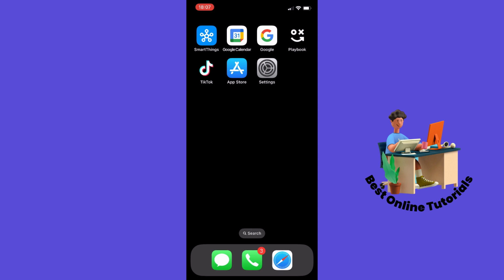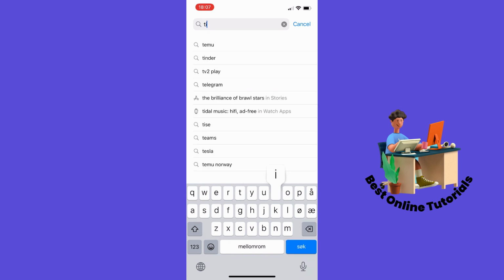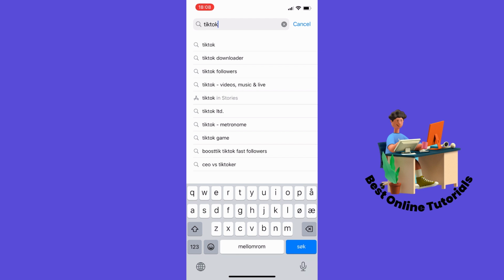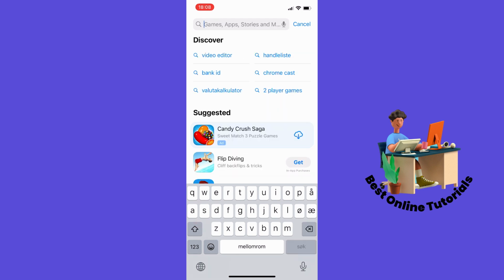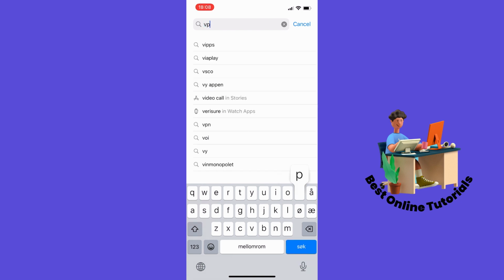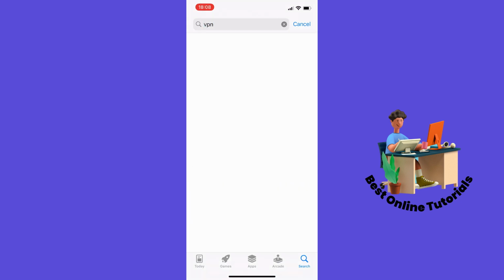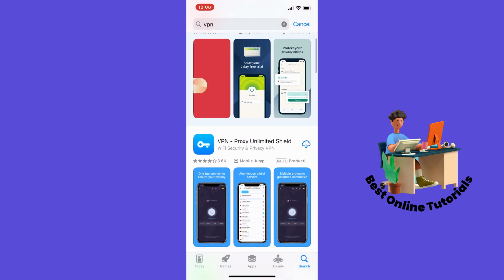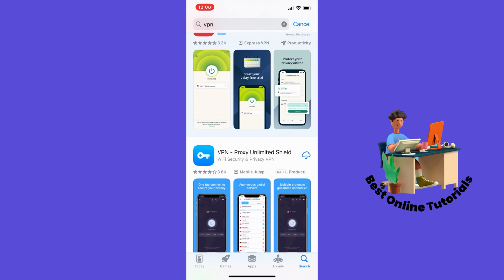How to fix maximum number of attempts reached tiktok (Step By Step) 2025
How to fix maximum number of attempts reached tiktok

If you're getting the "maximum number of attempts reached" error on TikTok, don't worry! In this video, we'll show you step by step how to fix this issue and get back to using the app smoothly.